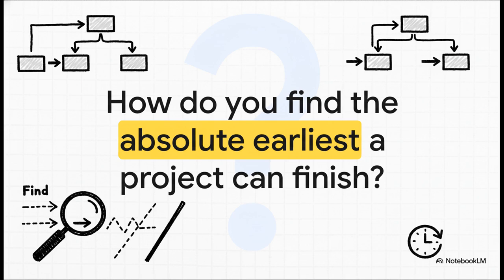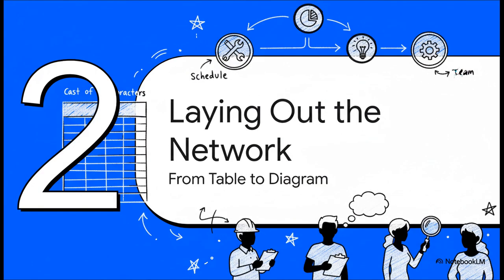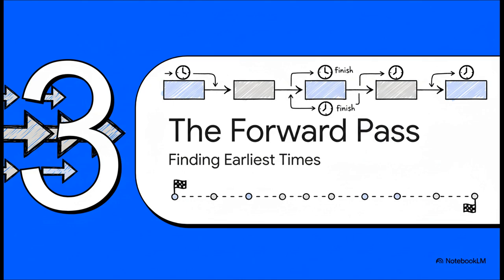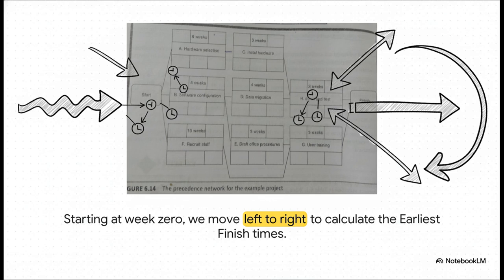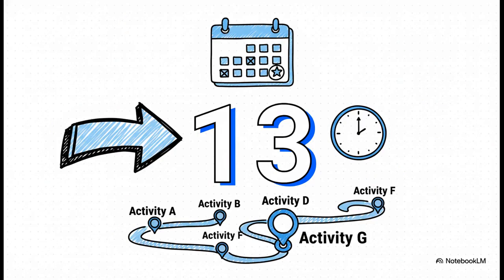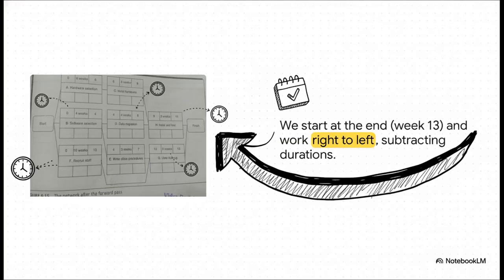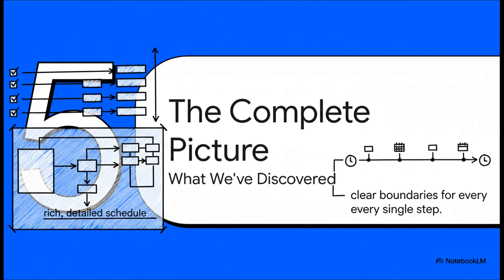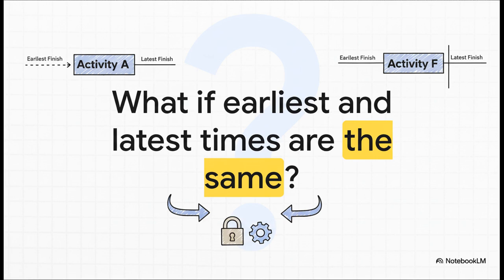Calculating Project Schedules